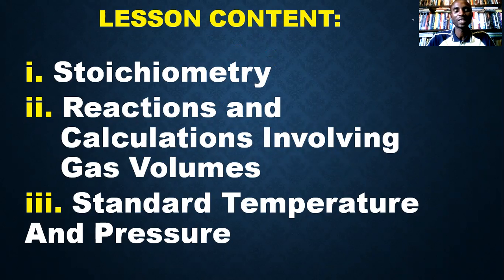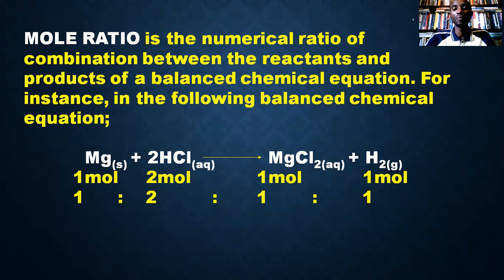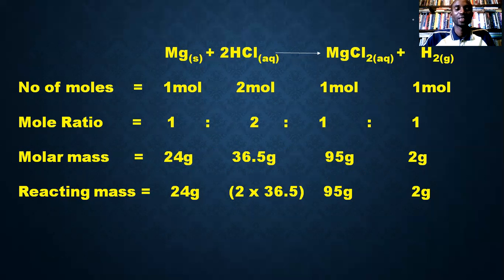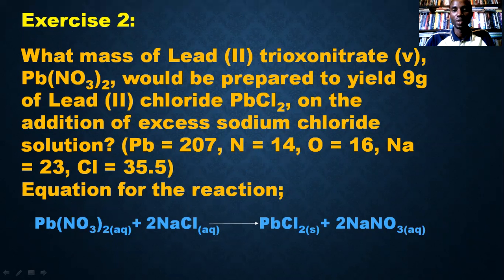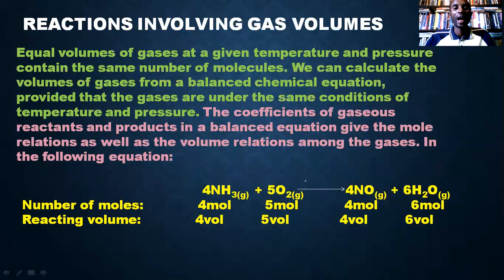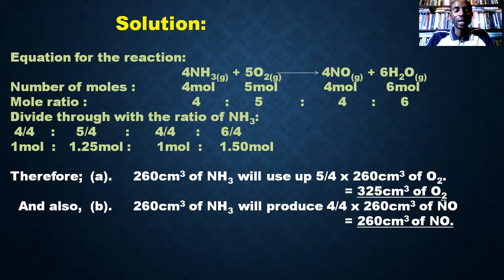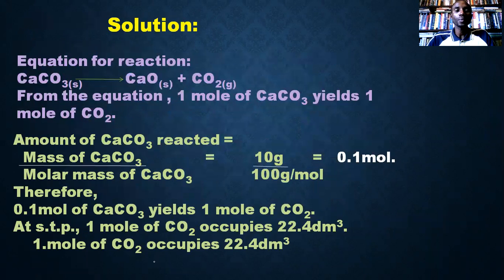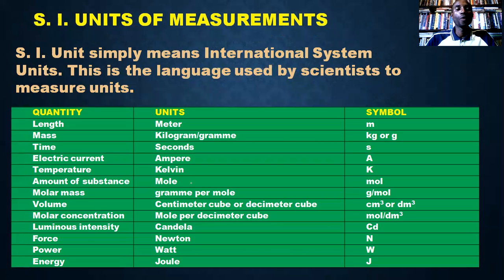MASS VOLUME RELATIONSHIP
Lesson Content:
i. Stoichiometry
ii. Reactions Involving Gas Volumes
Iii. Standard Temperature And Pressure